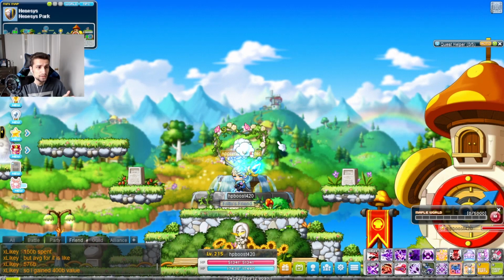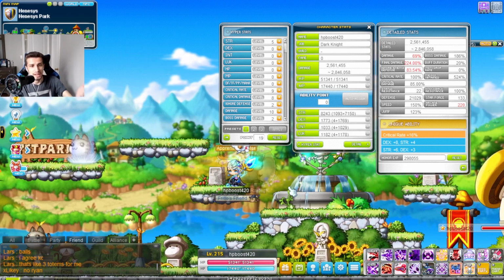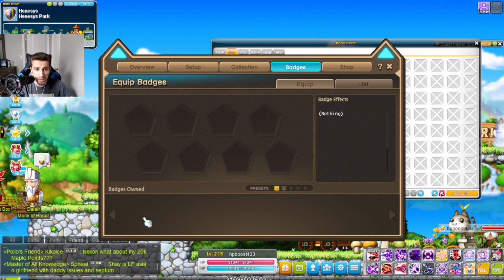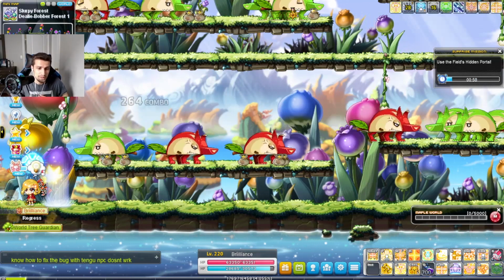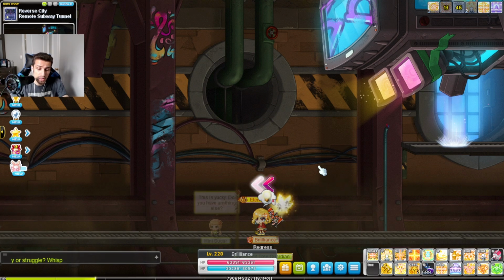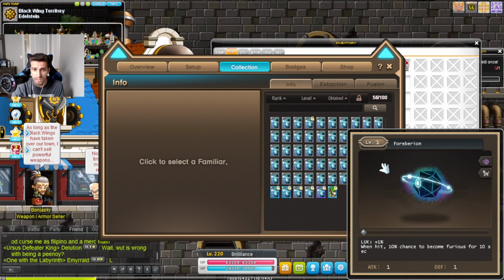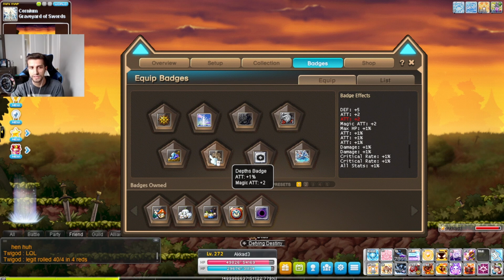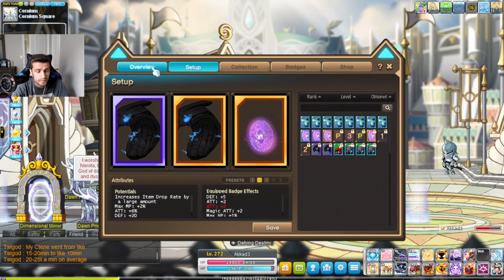[Maplestory Reboot] THE ULTIMATE GUIDE TO FAMILIARS!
If you want to have your question answered live feel free to check out my stream

Video Chapters

0:00 Intro
1:13 Getting Started and Menu Navigation
11:02 Where to get Familiars
13:10 How to LEVEL up a Familiar
14:32 How to RANK up a Familiar
18:30 Familiar Progression
20:48 Getting The Ideal Early Game Familiar Setup
25:06 End Game Familiar Setup
28:52 Extra Notes and Outro